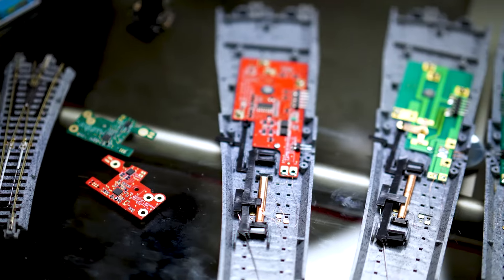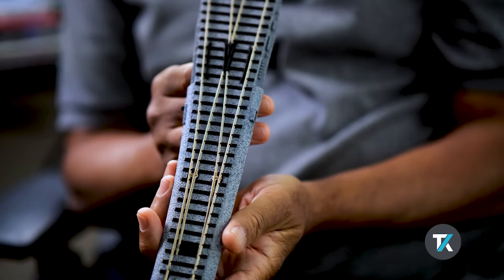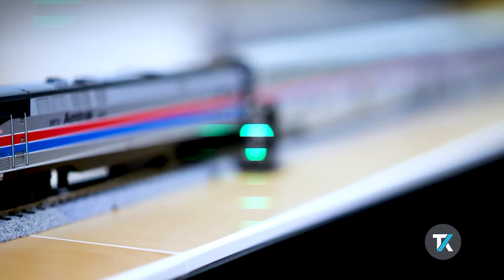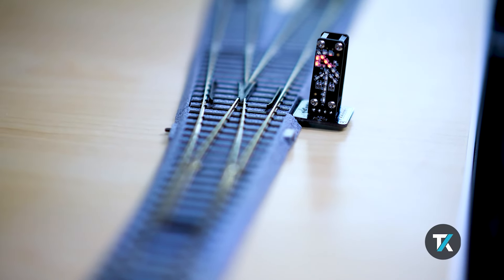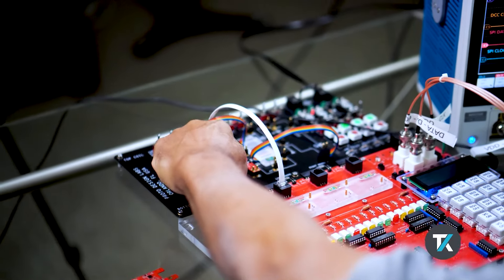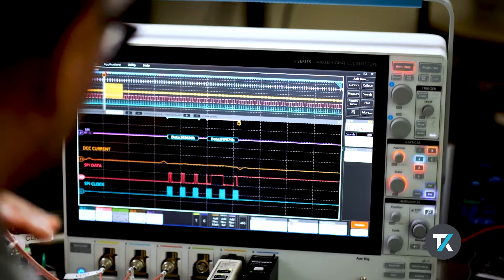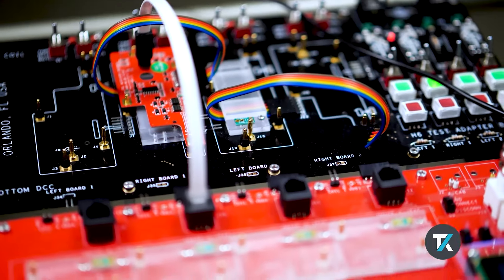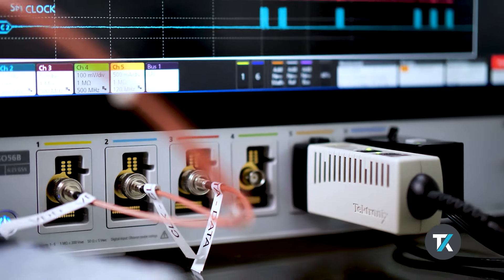Tektronix 5 Series Oscilloscope Helping Modernize Solutions from Proto Design Labs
When Jim Burke retired from his engineering job at Intel, he wanted to do something different – enter Proto Design Labs, and Jim’s mission to modernize model railroading. Jim, a lifelong Tektronix fan, used the Tektronix 5 Series Oscilloscope to test his embedded switch for model railroads.